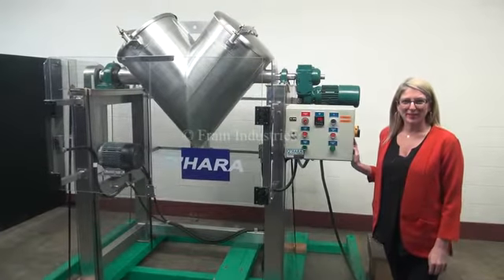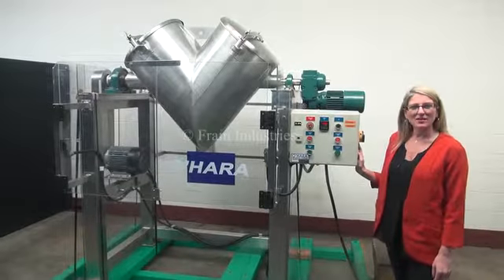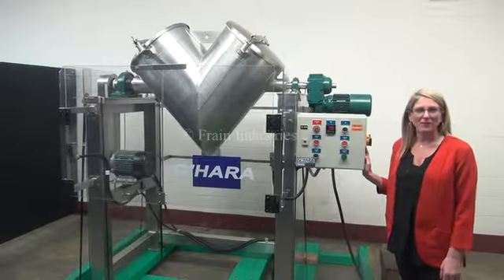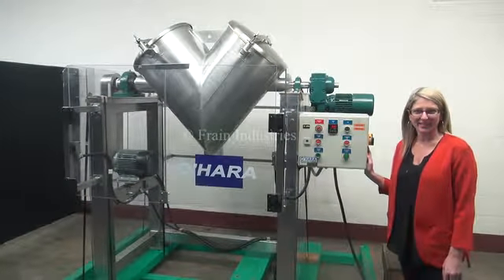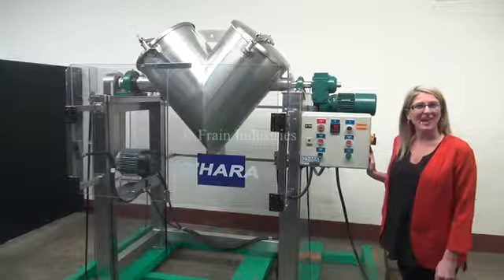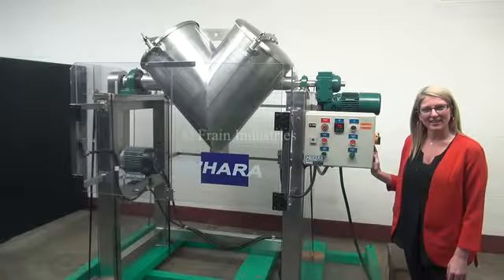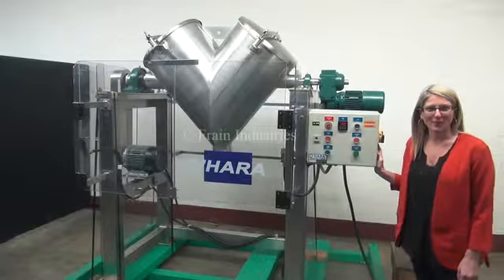Ohara Model V65 Stainless Steel Twin Shell Mixer Demonstration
Ohara, Model V65, 5 cu ft, stainless steel, twin shell mixer, rated up to 50 lbs per cu ft bulk or 245 lbs total product density - depending on materials and application. Blender dimensions: 36" long outer side walls, 11" long top inner side walls, 30" across top center and (2) 24" diameter product ports with bolt down covers, can be fitted with intensifier bar 12" OD flangled, with (8)  5/8" bolt holes on 4" centers with 6" OD manual butterfly valve with 40" floor clearance, start / stop push button controls with timer, lexan guarding and mounted on (4) leg stainless steel base frame with casters.